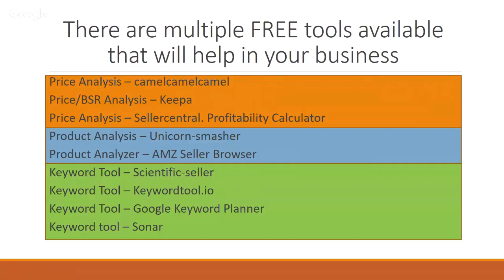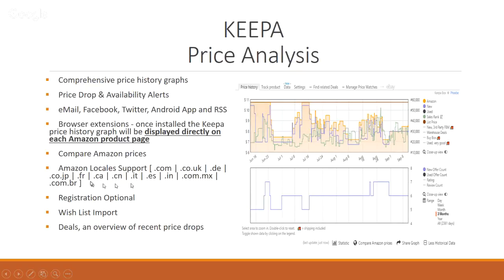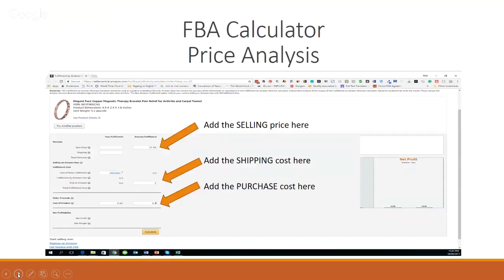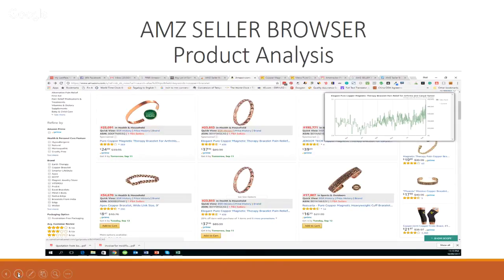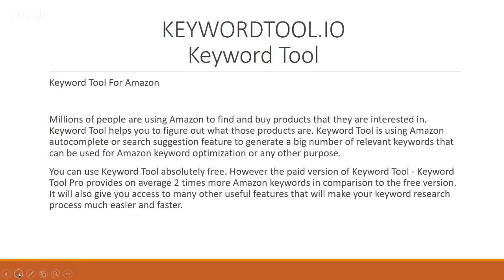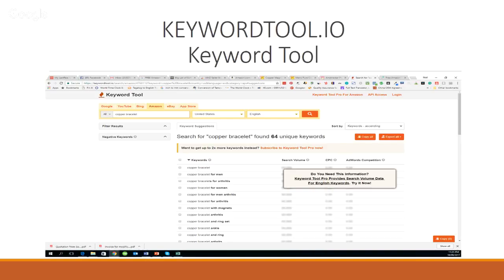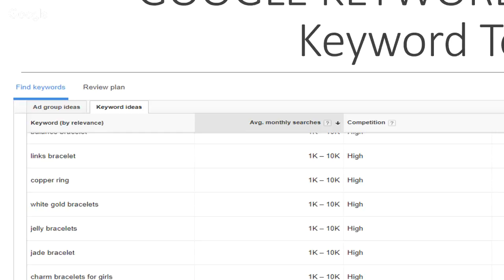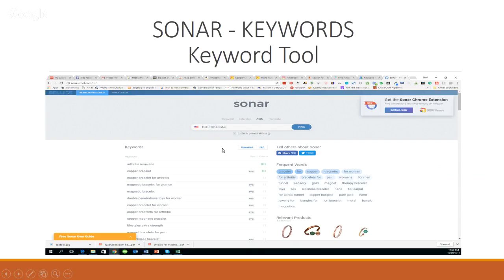Free Amazon FBA Tools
We want to share with you Free Amazon FBA tools to help you with your business.

Join The Boot Camp to learn Amazon FBA private label step by step and tutorials on how to do amazon product research.

SEARCH FOR A PRODUCT WITH PAUL & talk about your Amazon business.

Who are THE AMAZON GORILLAZ? We are a community of Amazon Business Owners that share Knowledge, Support & Resources. We have more than 300 hours of Amazon FBA seller training videos on our YT channel.

Go to our website for tons and tons of Free Amazon FBA seller training and tools including the Super Product Selector and the Initial Viability Test.

This video was optimized using TubeBuddy. An unbeatable browser extension jam-packed with tools. If you are a YouTube Creator this is a must-have.